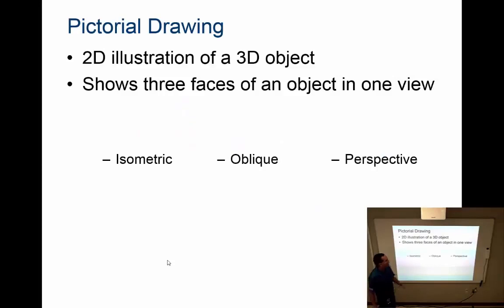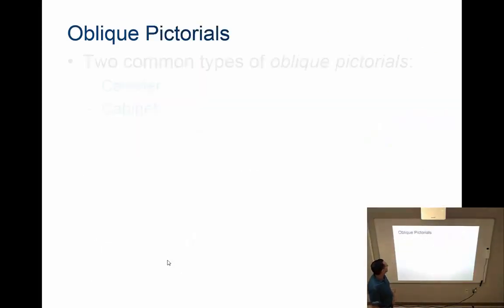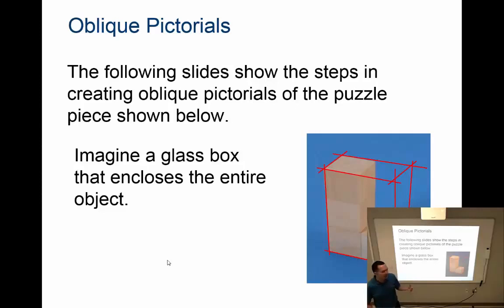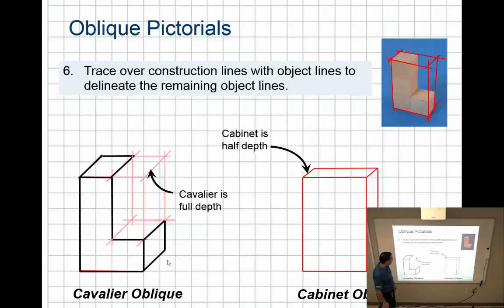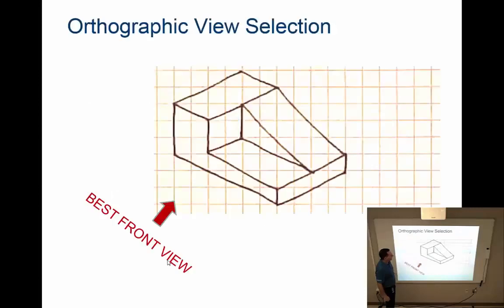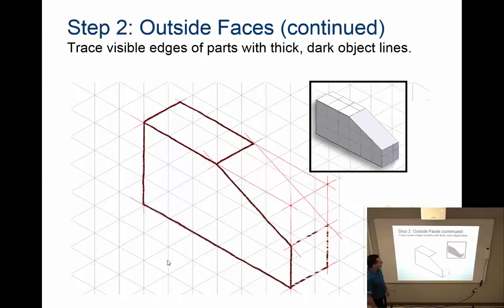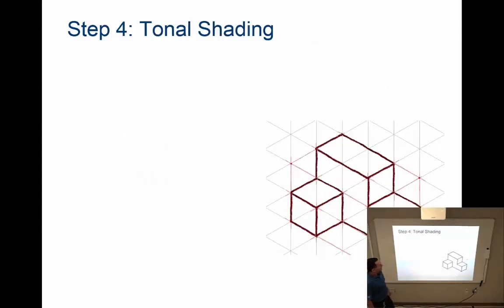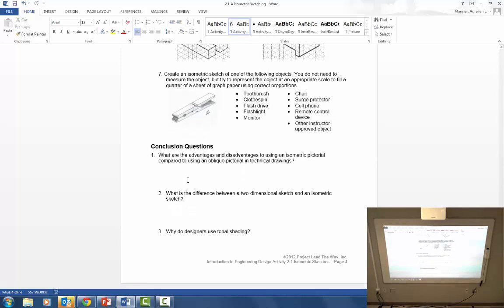Activity 2 1 Isometric Sketching Isometric and Oblique Pictorials